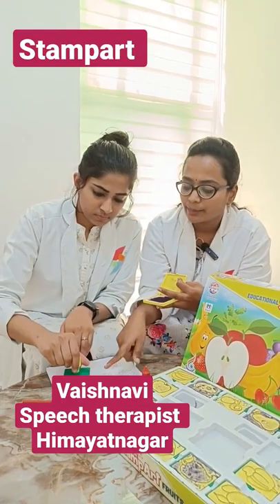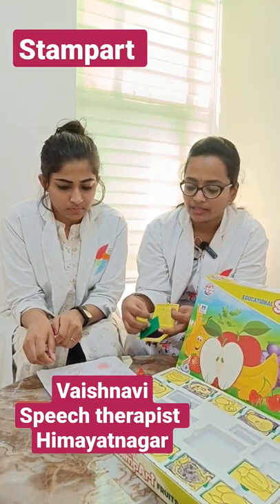Pinnacle Blooms Network - #1 Autism Therapy Centres Network